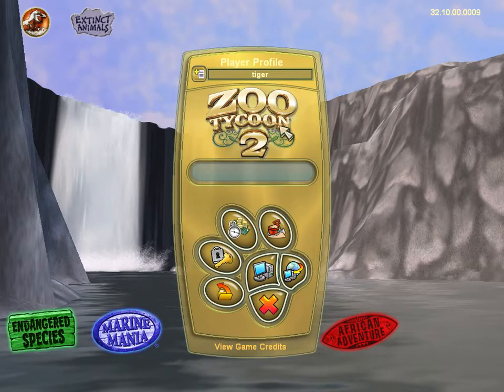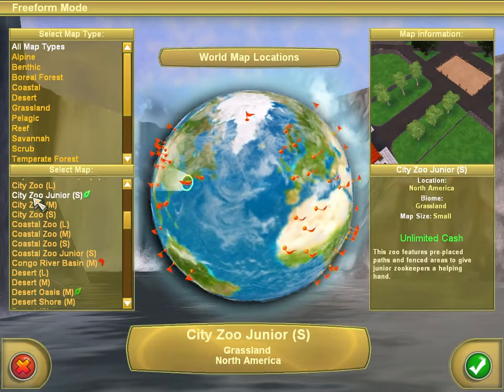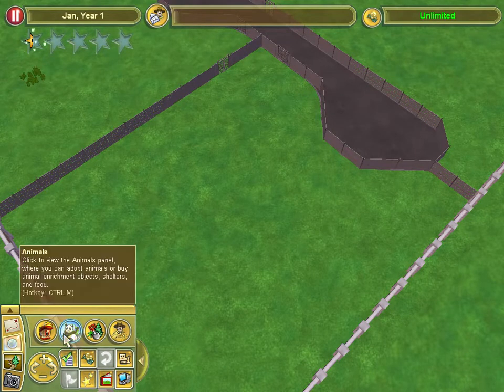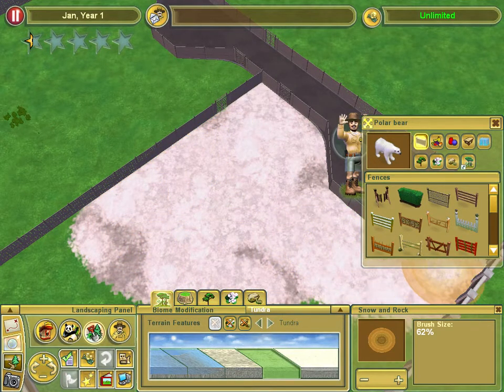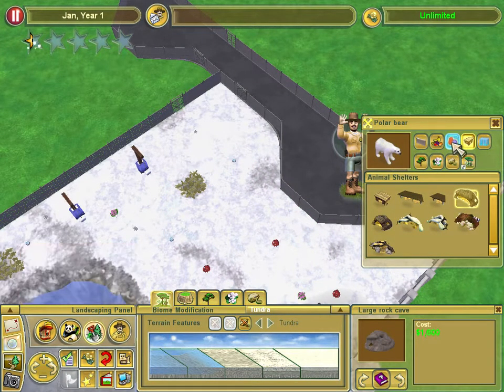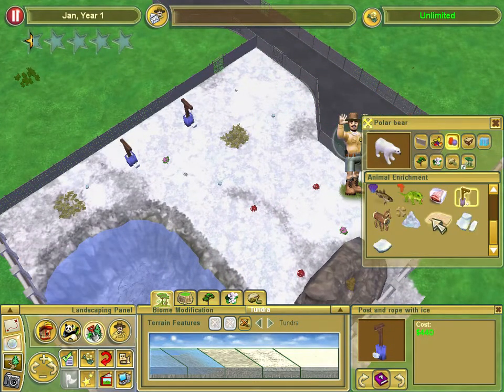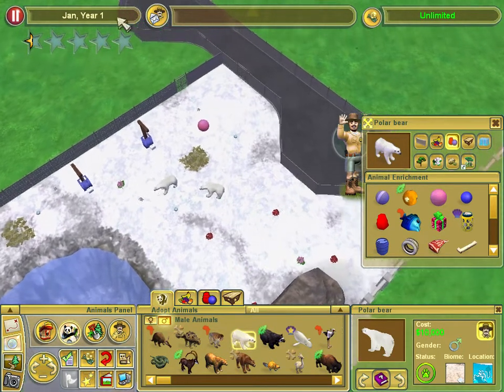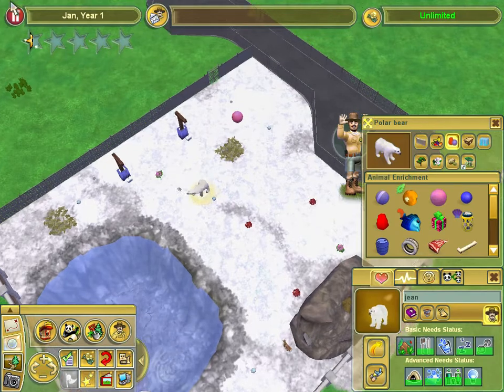Zoo Tycoon 2 building a polar bear bison and lion exhibit and managing your zoo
learning how to build 3 exhibits and how to manage it on zoo tycoon 2 hope it helps